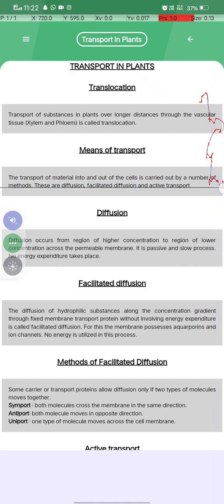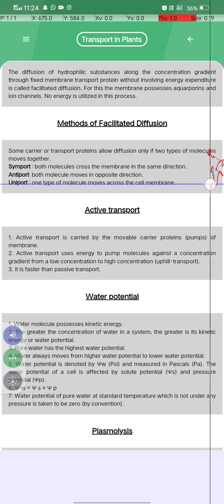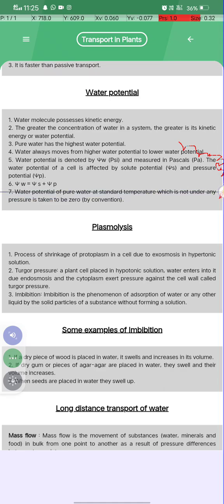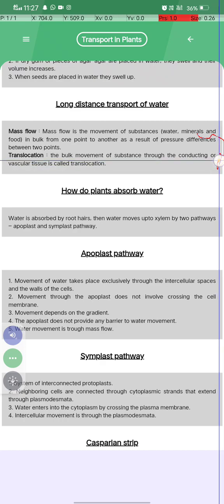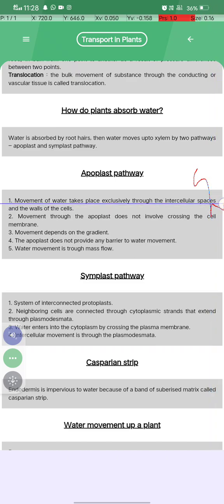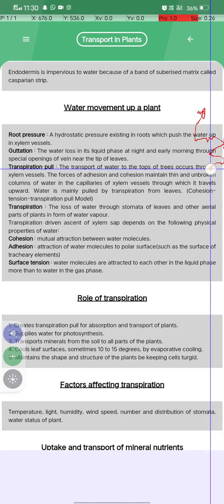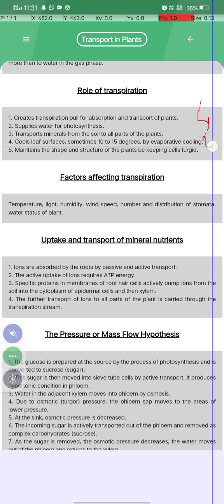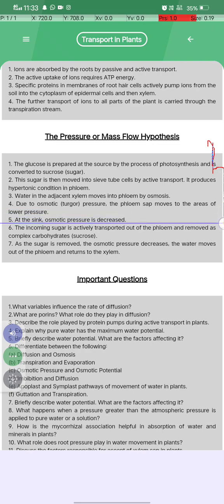chapter 12(transportation in plants) class 11th biology one shot video